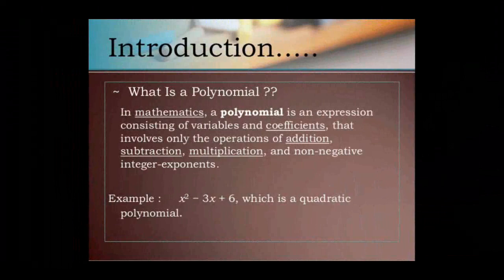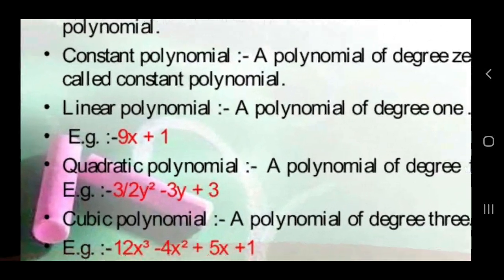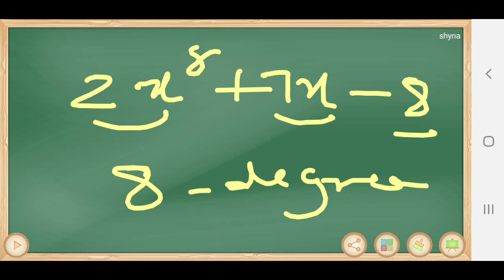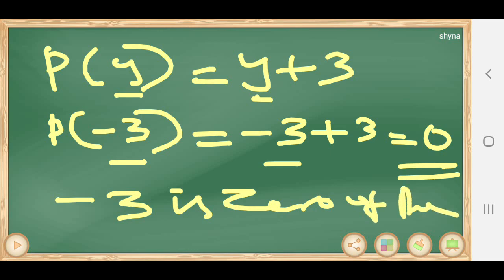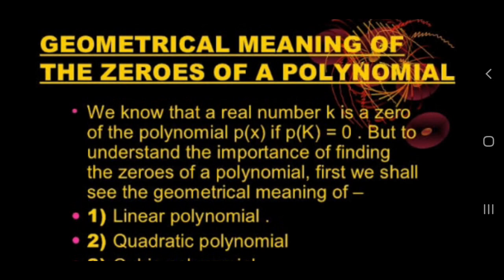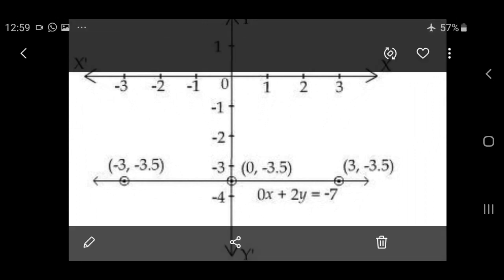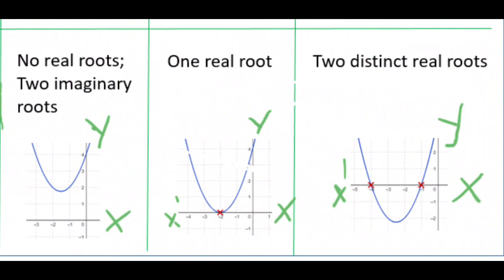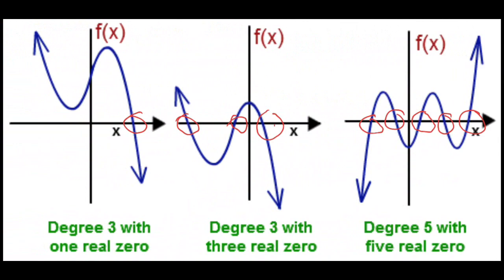X standard: Chapter Polynomial PART 1